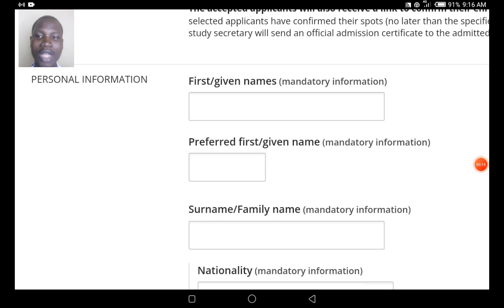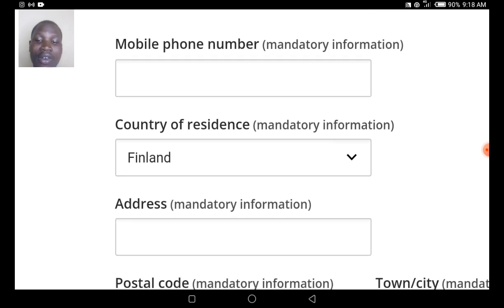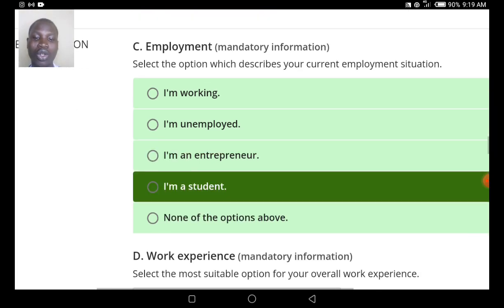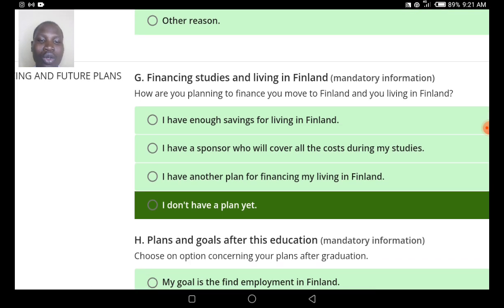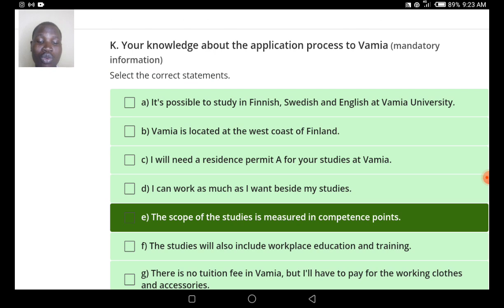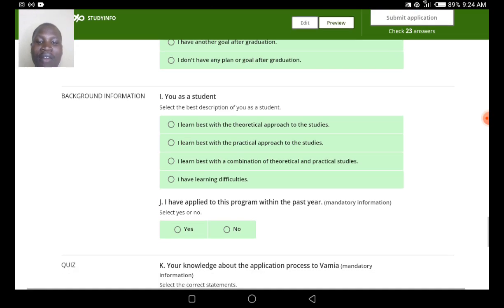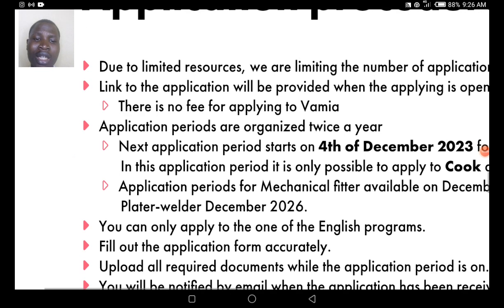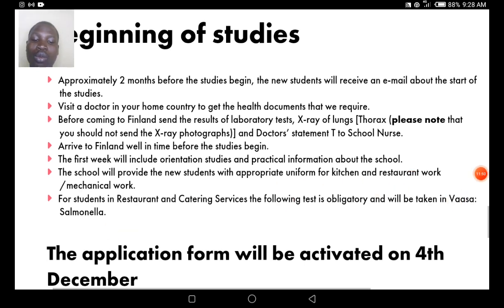Vamia Vocational School | TuitionFree | Application Steps | No Application Fee | Migrate to Finland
Vamia Vocational School | Tuition Free | Step by Step Application  | No Application Fee | Migrate to Finland